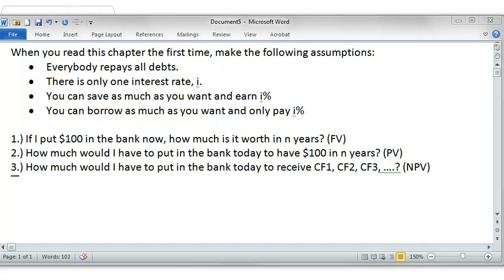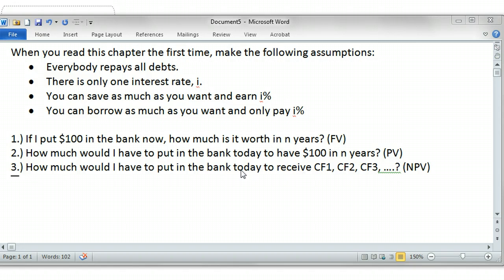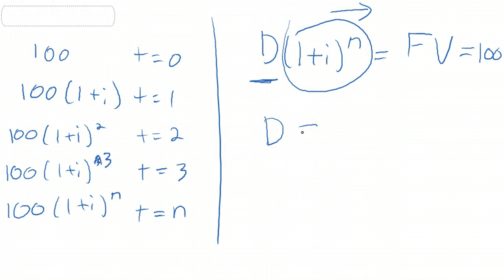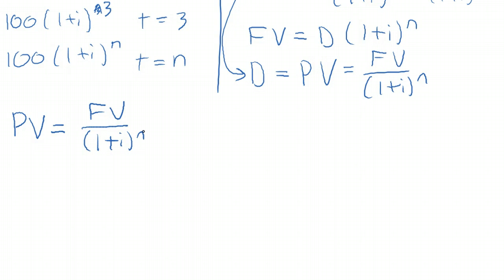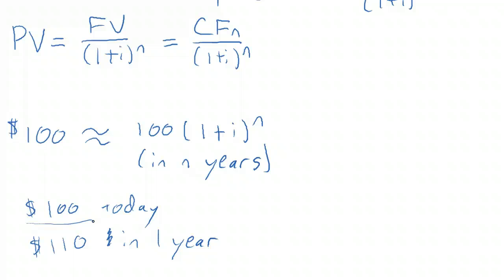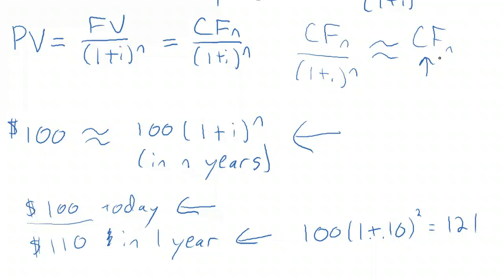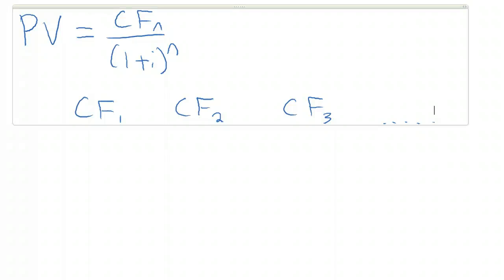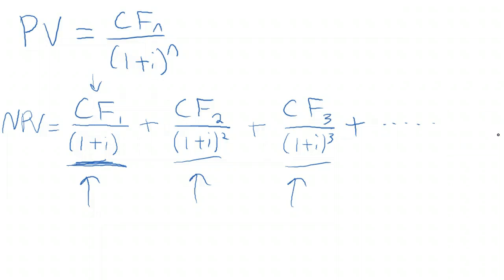Introduction to Present Value